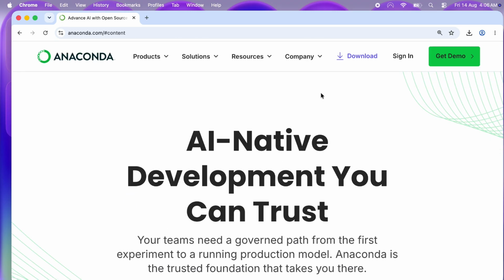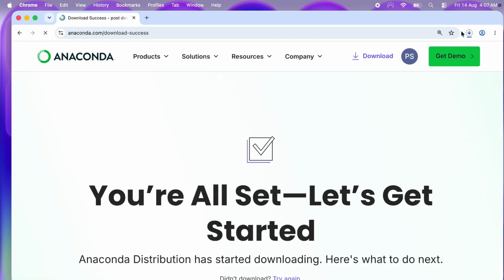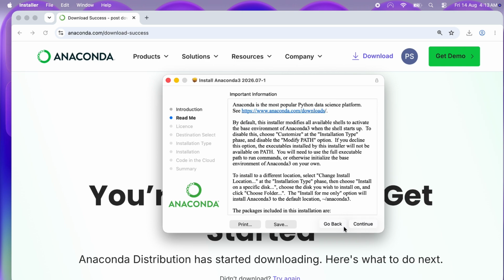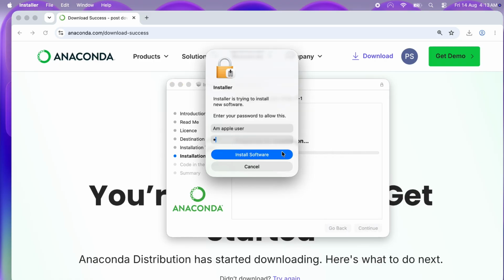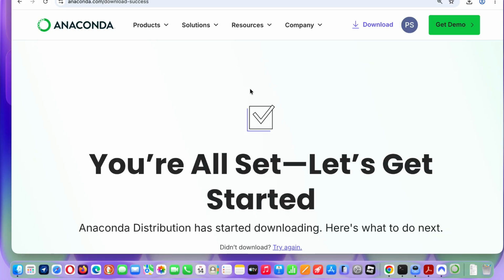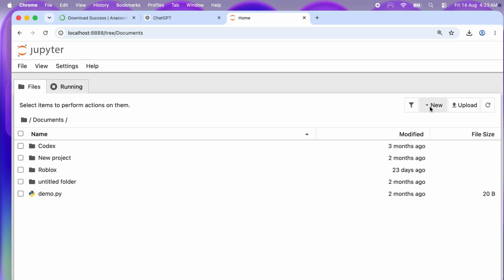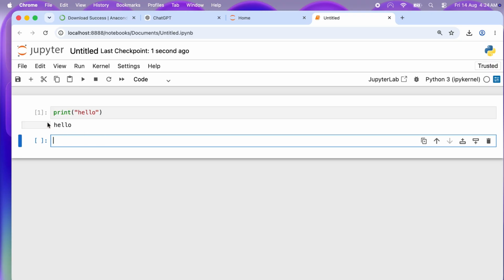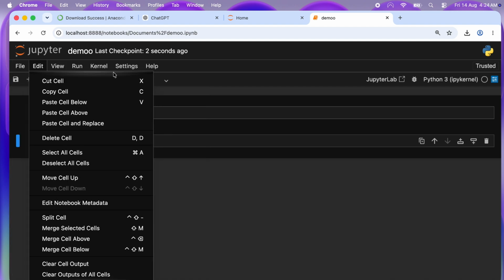How to Install Jupyter Notebook with Anaconda on Mac OS 2026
How to download and install Jupyter Notebook with Anaconda on Mac OS MacBook is shown in this tutorial